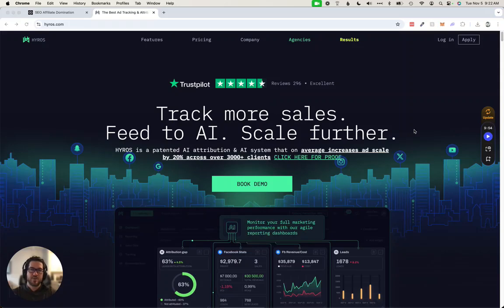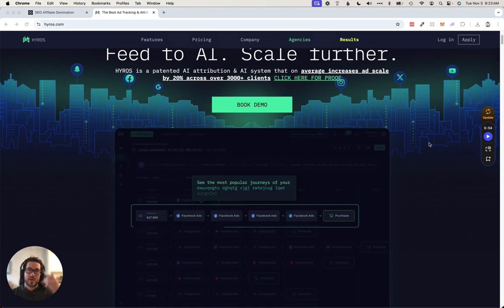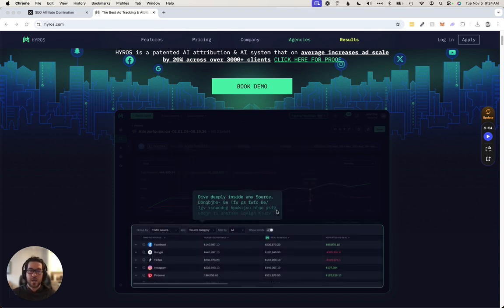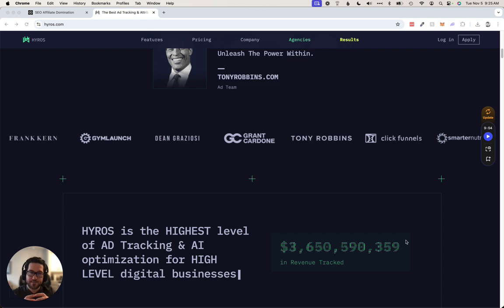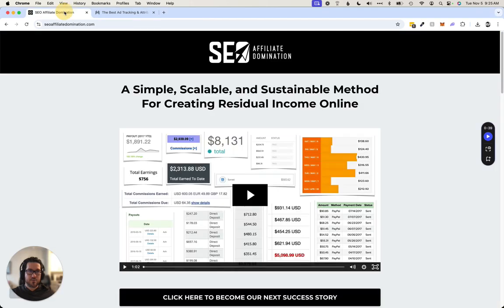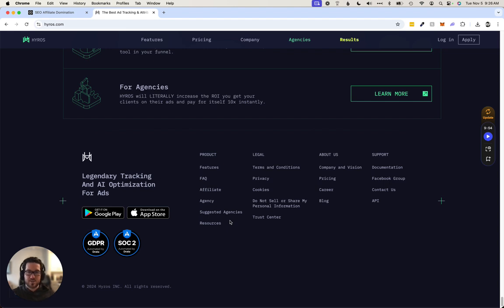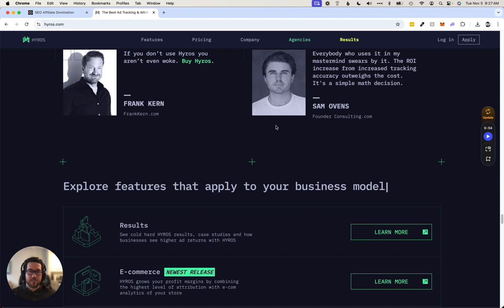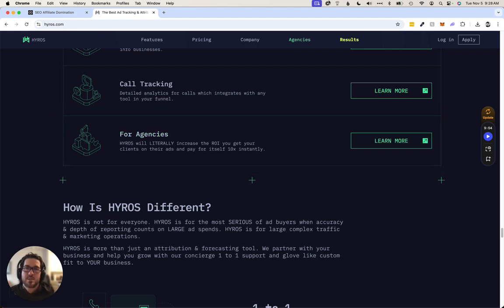HYROS REVIEW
In this video, I provide a concise overview of Hyros, a tool essential for tracking sales from various sources like TikTok, YouTube, and more. If you're investing in paid traffic, especially from multiple platforms, Hyros is crucial for accurate data tracking to ensure profitability. I highlight how Hyros simplifies data analysis and decision-making, making it a must-have for businesses spending thousands on paid ads.

00:00 Introduction
02:00 Profitability with Hyros
03:31 Affiliate Program and Referrals

To claim your BONUS, after purchase, send an email to seoaffiliatedomination [at] gmail [dot] com with the subject line "HYROS YOUTUBE BONUS"